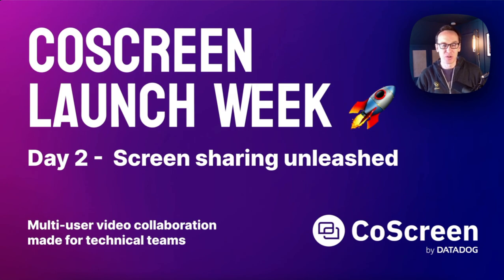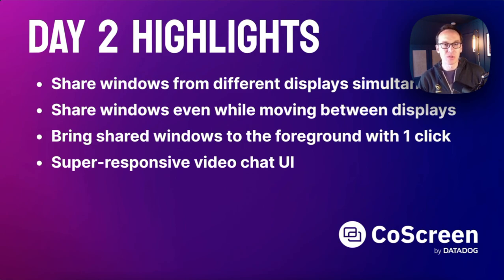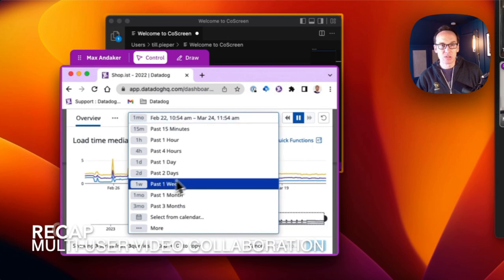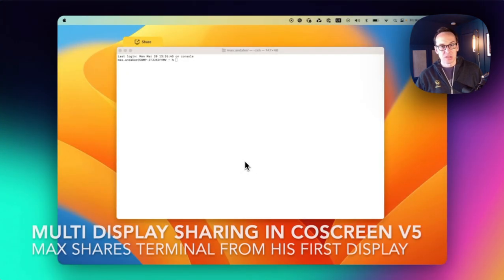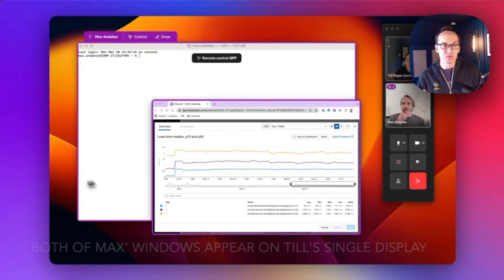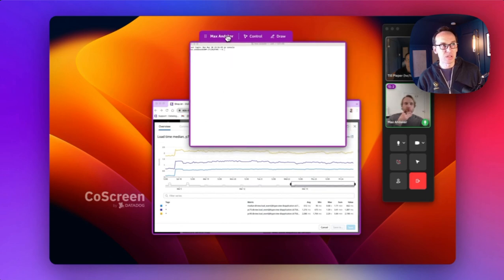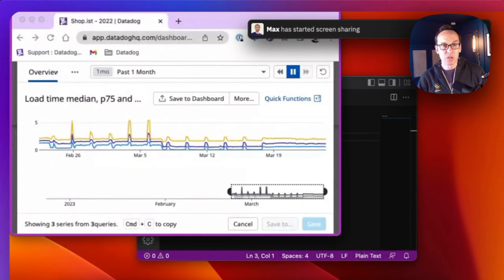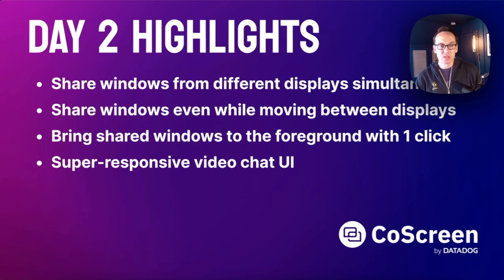CoScreen Launch Week Day 2 - Screen sharing unleashed